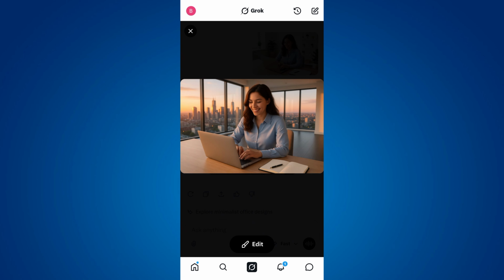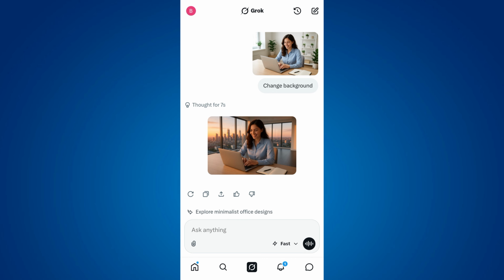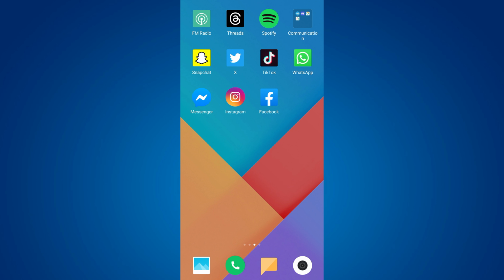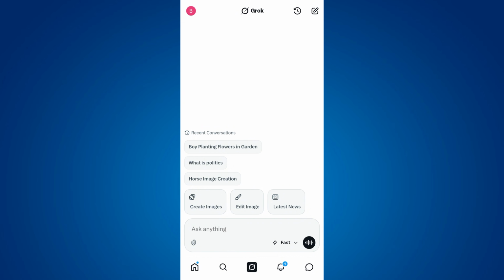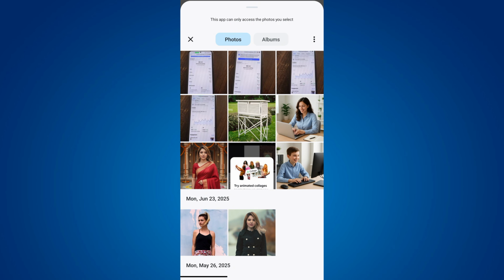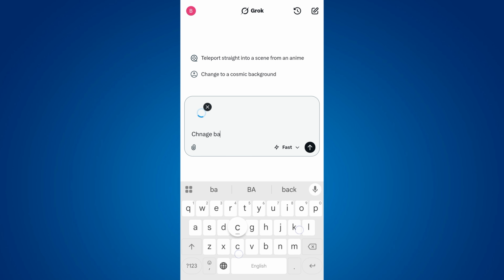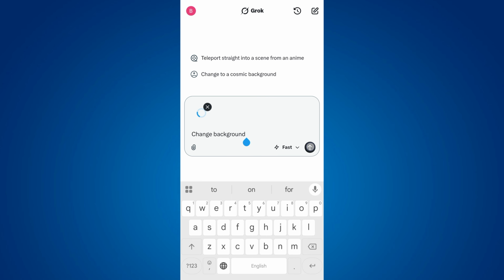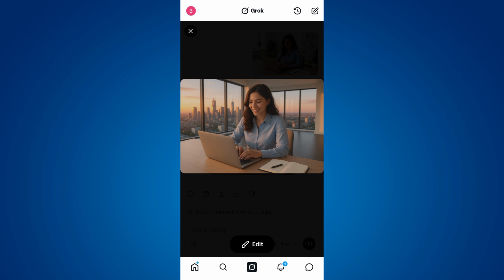How To Edit An Image On Twitter X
Do you want to edit an image on Twitter X? You can edit photo in X account with just a few simple steps.

To edit an image on X using Grok means modifying or enhancing an image with the help of artificial intelligence directly inside X.

AI image editing allows you to upload an image and ask Grok to make changes using text instructions.

You can edit different parts of the image without using separate photo editing software.

AI image editing makes photo editing faster and simpler by using text prompts instead of manual tools.

🔶STEPS🔶
To edit an image on X using Grok,
1. Open the X app on your mobile device.
2. Tap on the Grok option from the bottom navigation bar or side menu.
3. Tap on the edit image option.
4. Now, upload the image you want to edit.
5. After uploading, describe the edits you want to make.
6. Tap on the Send button.

Grok will analyze your image and apply the requested edits.

Once the edited image is generated, you can view, save, or share it directly on X.

- - - - - - - Similar videos:- - - - - - - - -

This Video Includes:
○edit your image in X grok ai
○edit photos on twitter x
○how to edit image on x